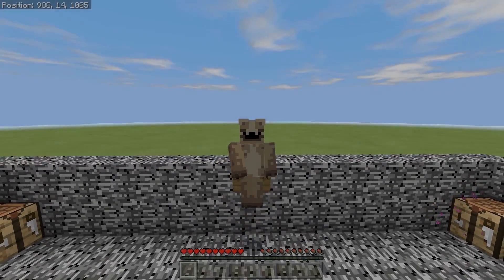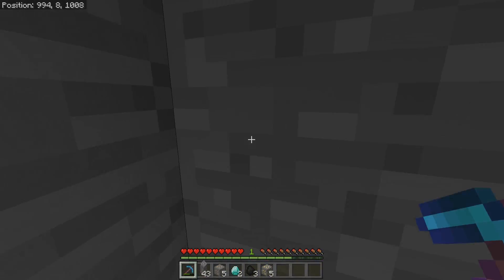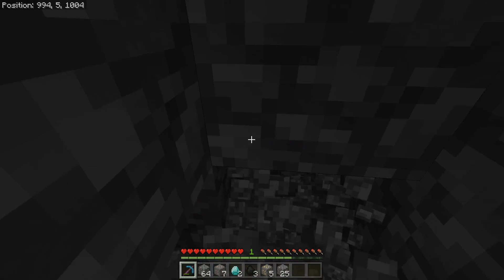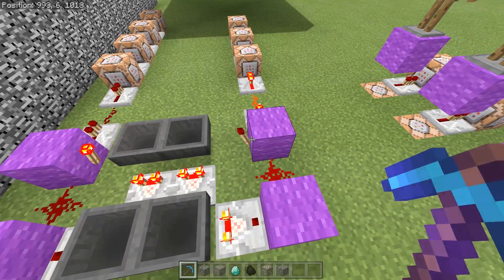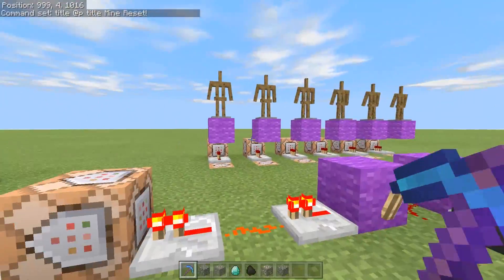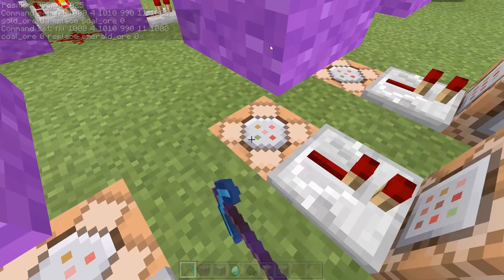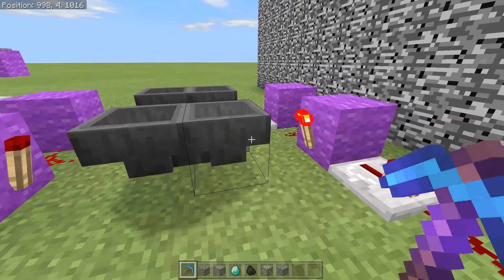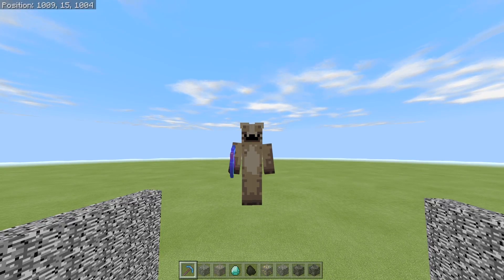Minecraft: Prison Mine Tutorial With Command Blocks On The Bedrock Edition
Hey guys it's DanRobzProbz here and this is a tutorial on how to make a Prison Mine area for your minecraft bedrock edition realms/servers or maps.

This is a suggested build idea from a comment from a guy called Canc3r Dav3.
(I hope that you like it dude)
:P

Anyways, this was a great little challenge, it took me some time to come up this, but I'm happy with what I've come up with.

You can use this for prison servers or any kind of grindy server/realm.

And its survival friendly & multiplayer friendly to, which is a bonus.

:P

I hope that you enjoyed this little tutorial and let me know if you think I missed something out...?

Cheers guys!

As always!

👻BOO!!!

✨Many Thanks✨

DRP